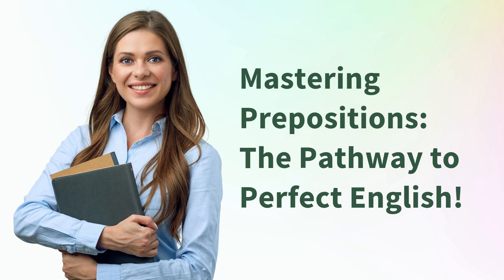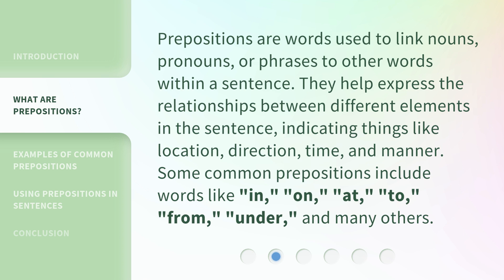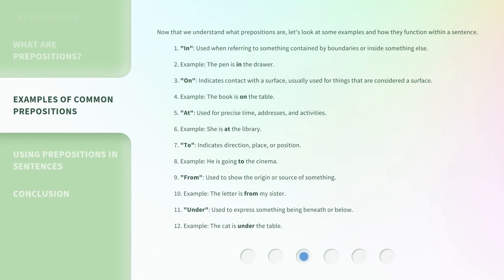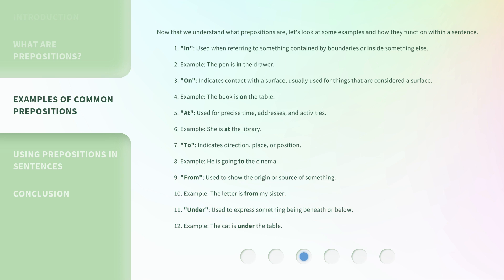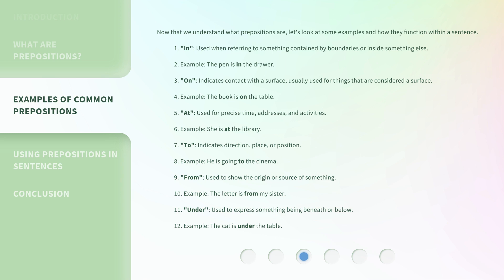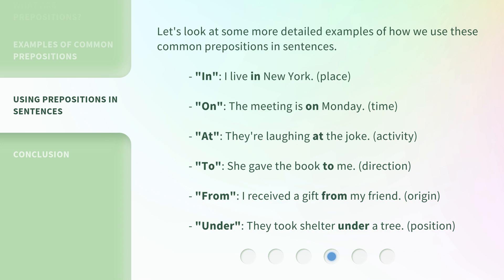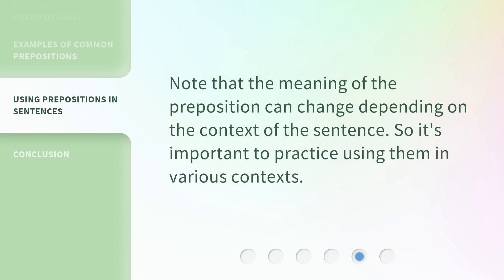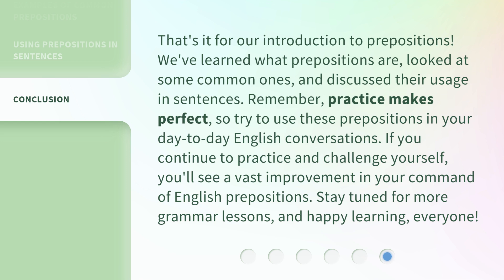Mastering Prepositions: The Pathway to Perfect English!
Mastering Prepositions: The Pathway to Perfect English! • Enhance your English communication skills by mastering prepositions! Learn what prepositions are, their functions, and explore examples to improve your understanding and usage of these crucial elements in English language.

00:00 • Introduction - Mastering Prepositions: The Pathway to Perfect English!
00:31 • What are Prepositions?
01:00 • Examples of Common Prepositions
02:11 • Using Prepositions in Sentences